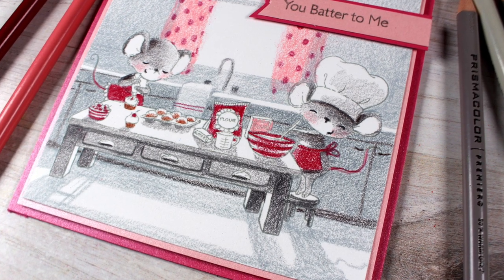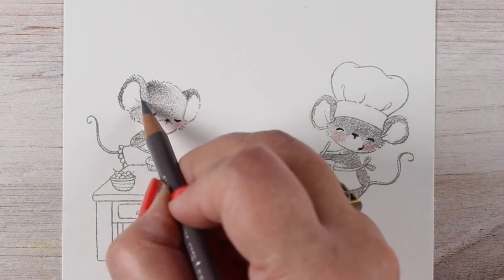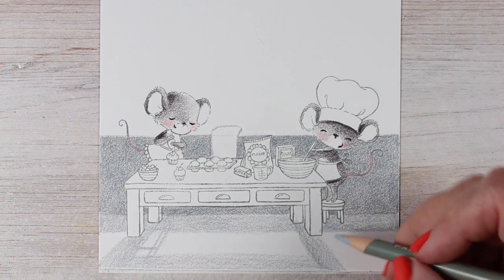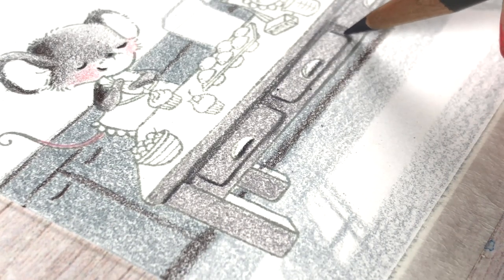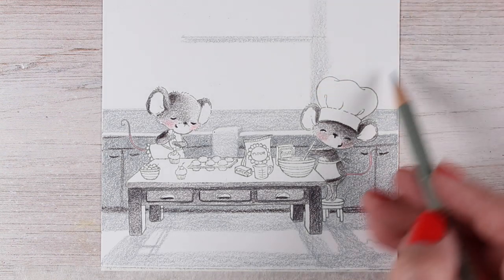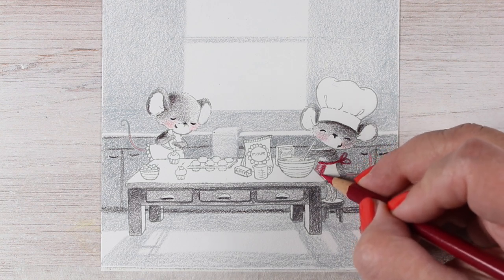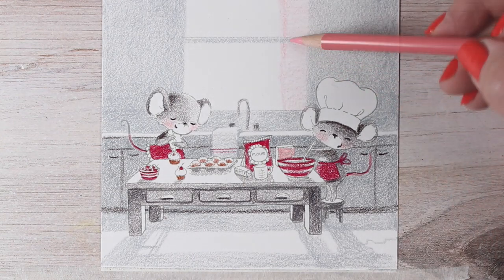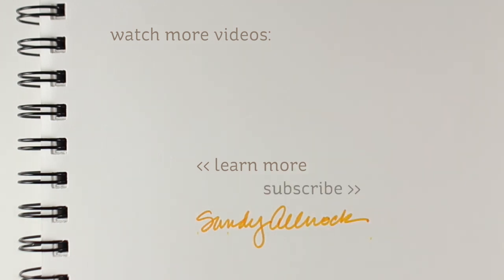How to Color a Sweet Shop Scene in Prismacolor Pencils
In today's video I'll show you how to Color a Sweet Shop Scene with MFT's new set - most is colored in neutrals, and I added lots of little reds and pinks for POP! Blog post with more info and pinnable images

MFT, Sweet Shop stamp set - no longer available
Prismacolor pencils: